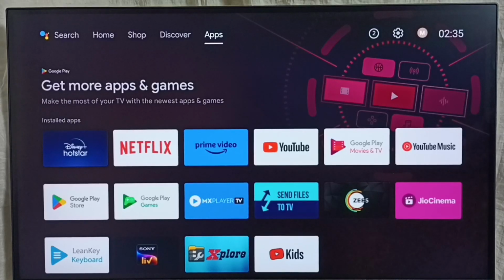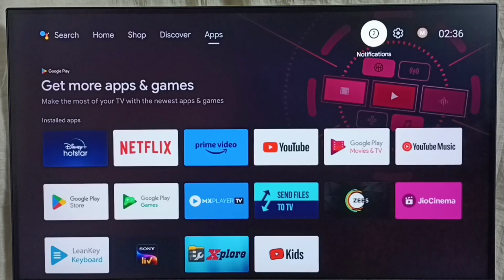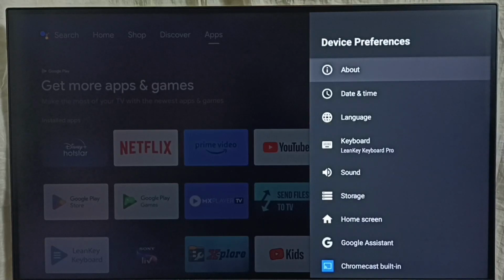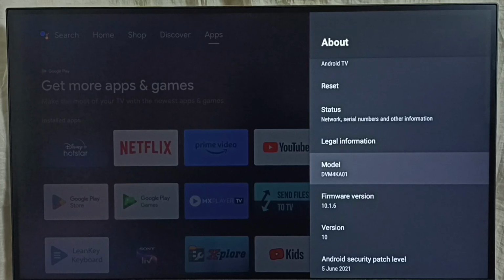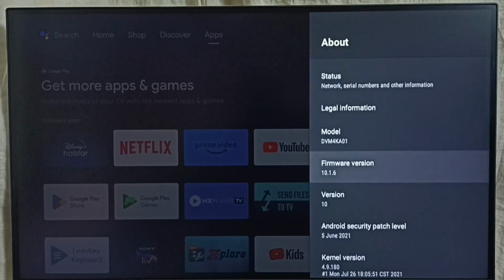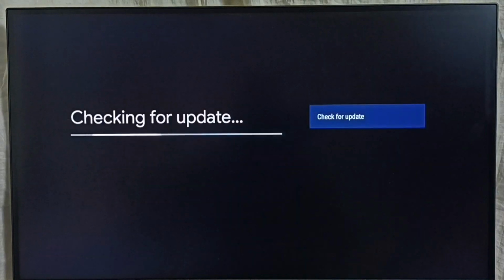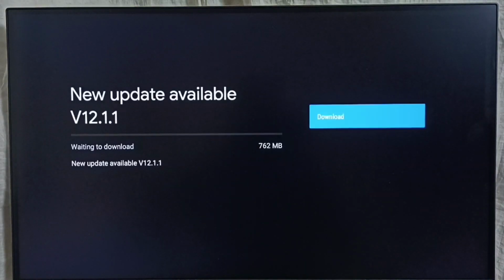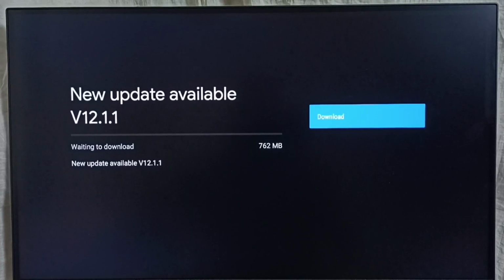How to Update Old OnePlus Android TV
Android TV,
Android,
Smart TV,
Smart Google TV,
Google TV,